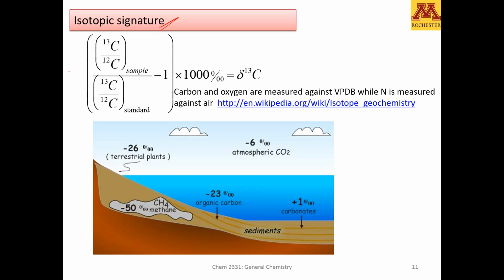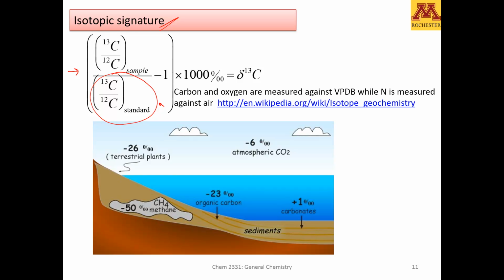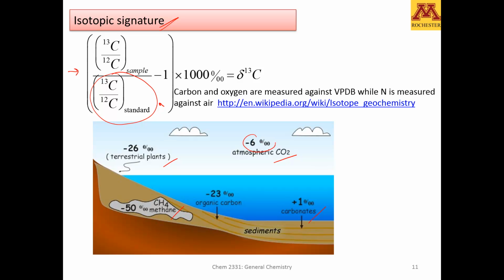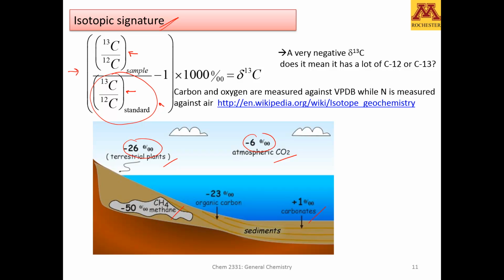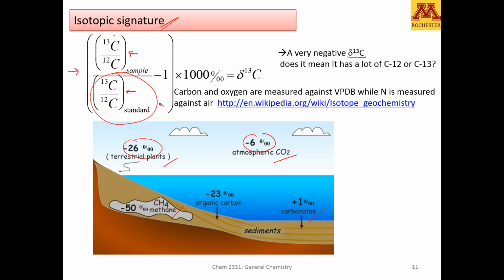GenChem1: M5-D1 Isotopic signature